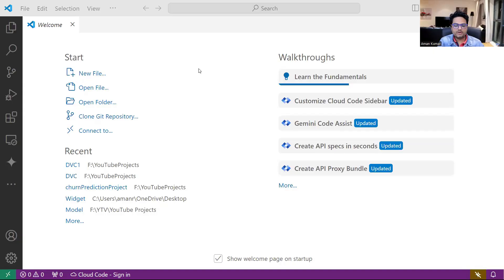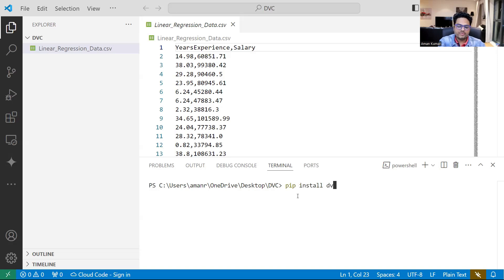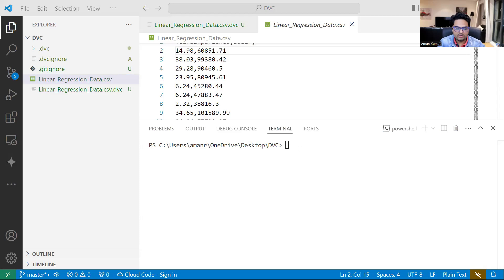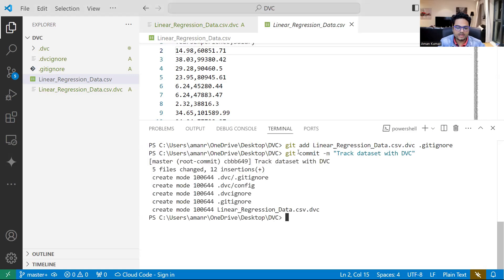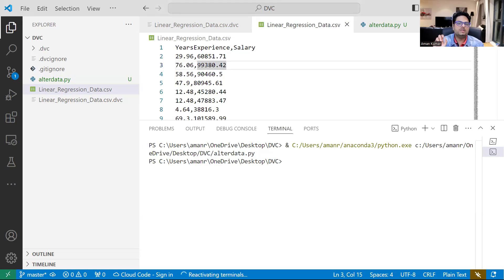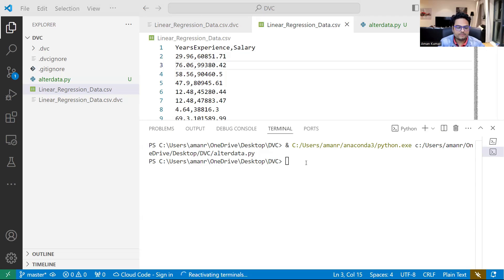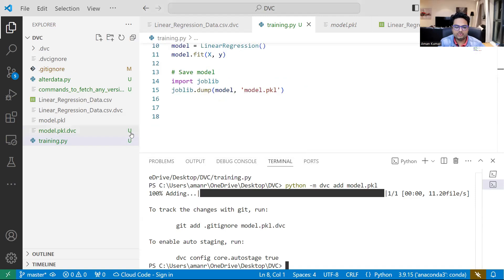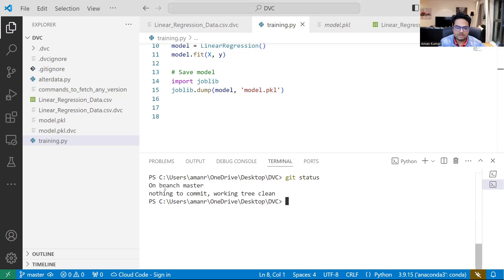Data Version Control using DVC | DVC in MLOPS | MLOps Basics in Machine Learning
Topics for the video:
Data Versioning with DVC
DVC in MLOPS
MLOps Basics in machine learning
MLops interview question
MLops full course
MLops engineer
MLops project
MLops tutorial
MLops explained
MLops for devops
MLops  for genai
MLops tutorial for beginners
MLops for data scientist
MLops in production